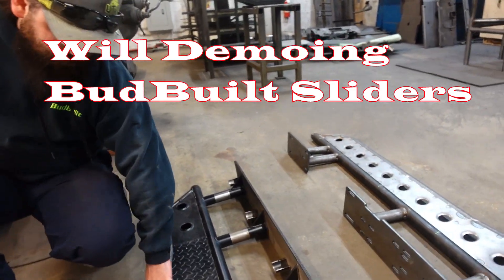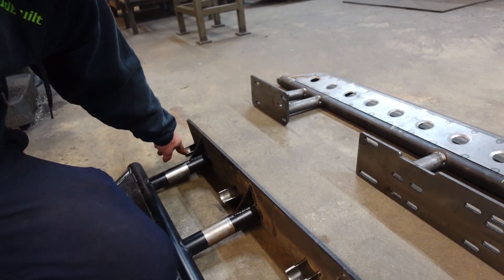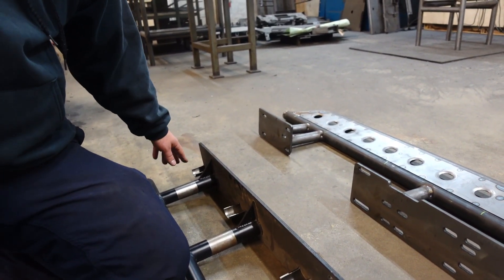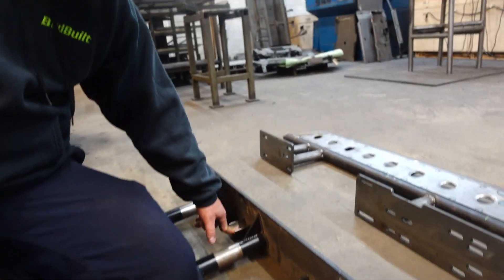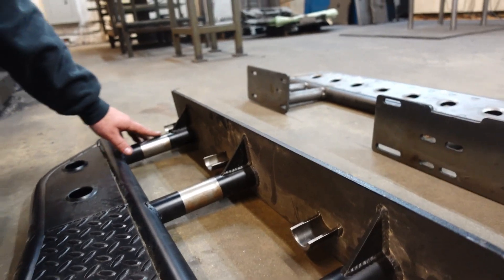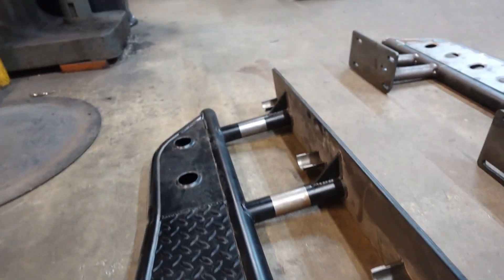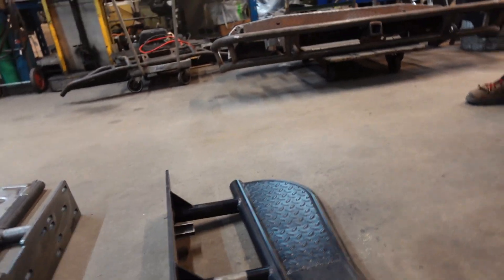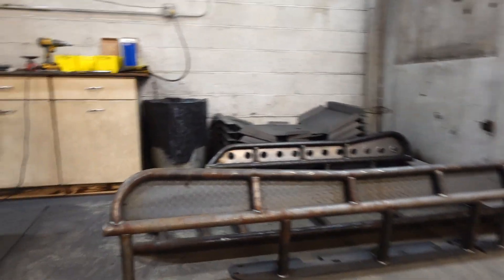BudBuilt Sliders -- Will Talking About BudBuilt Sliders - Using Demo Setup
BudBuilt Rock Sliders essential for offroading. Protect your rocker panel from hits. Very strong can use as a jack point. All DOM for the hardcore road warrior. Only American steel. Round tubing for strength. Heavy duty hardware and washers. Strength and function at a bargain.